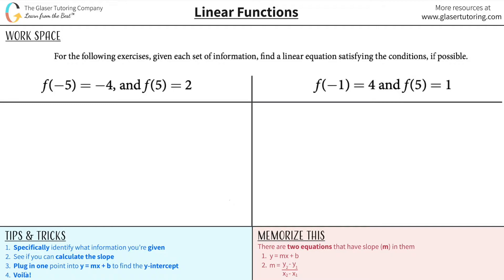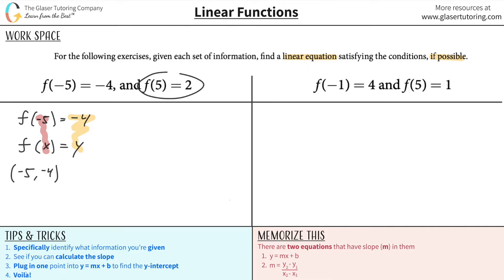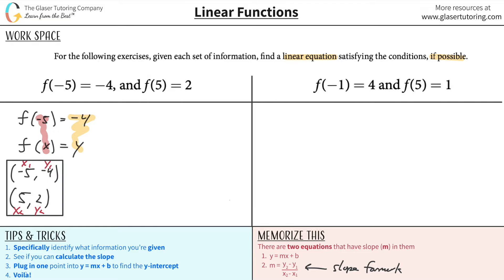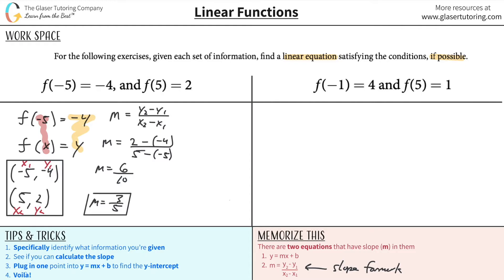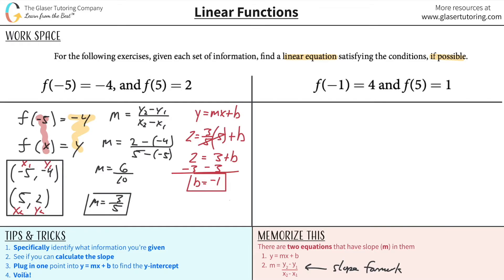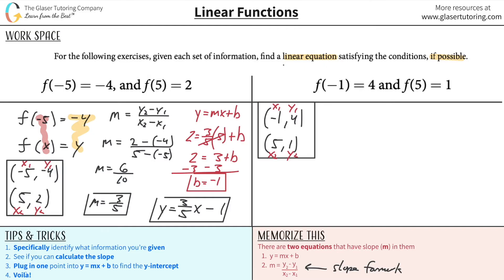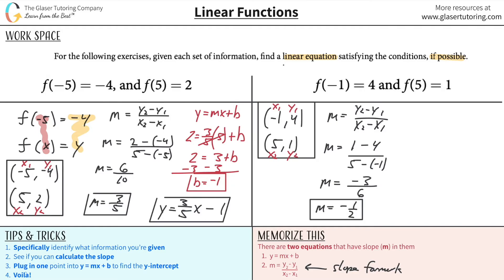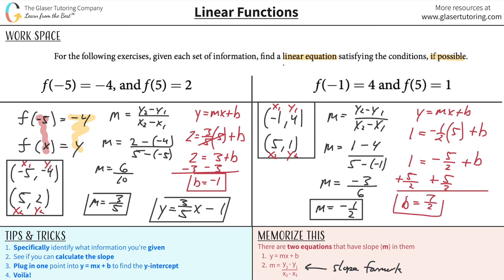Find a Linear Equation That Satisfies These Conditions: f(-5) = -4 and f(5) = 2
For the following exercises, given each set of information, find a linear equation satisfying the conditions, if possible.
f (−5) = −4, and f (5) = 2
f (−1) = 4 and f (5) = 1